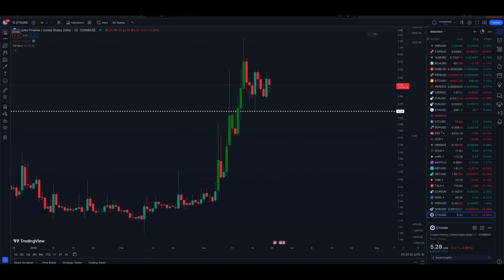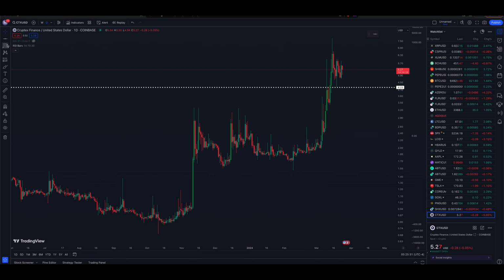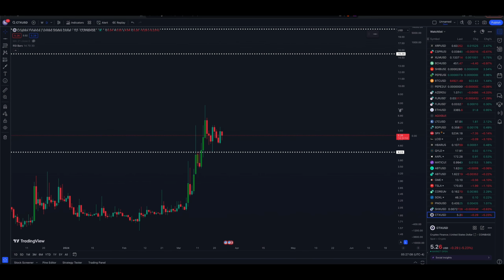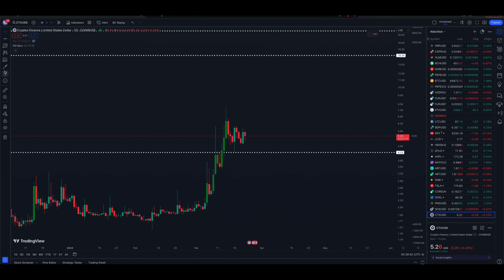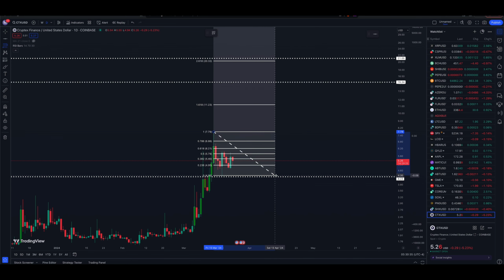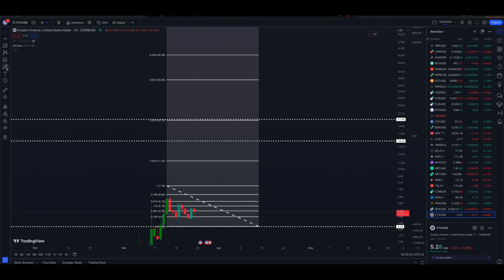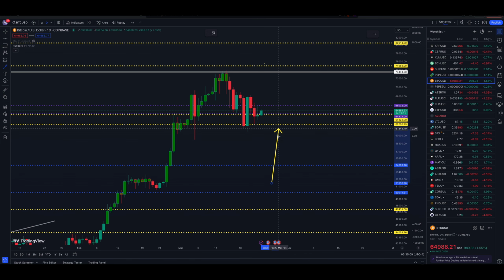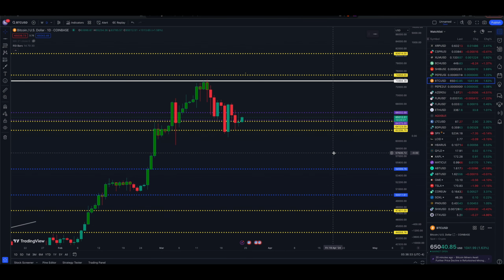CRYPTEX To $21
CRYPTEX FINANCE HUGE Targets At $21! Will It Take Place?